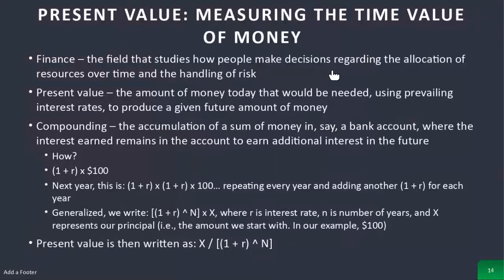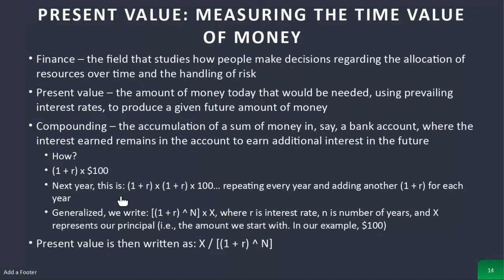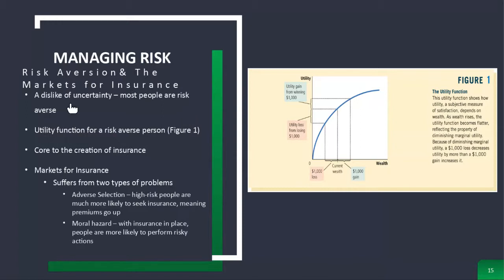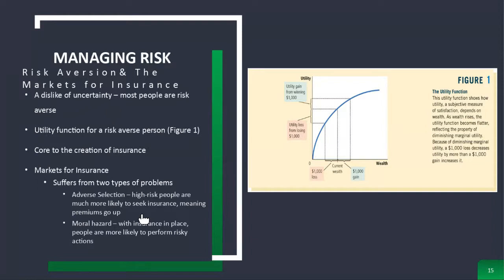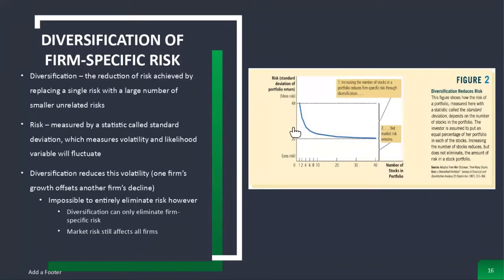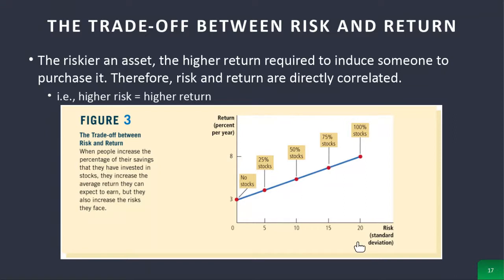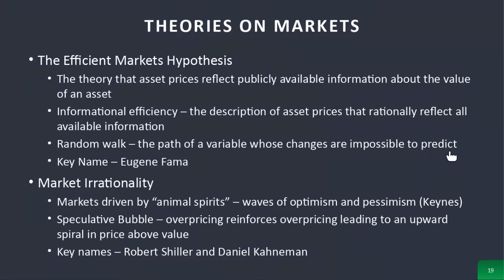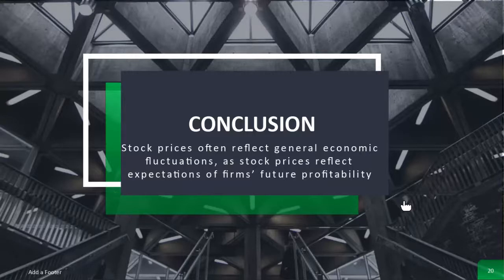MACRO - Chapter 14 - The Tools of Finance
We discuss how the financial industry addresses future value and risk, as well as additional theories for how markets work.